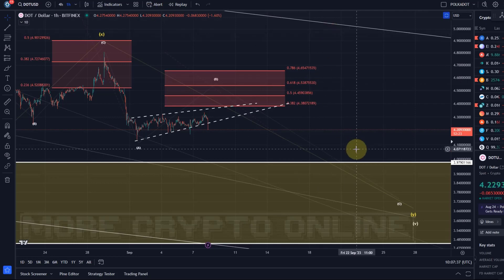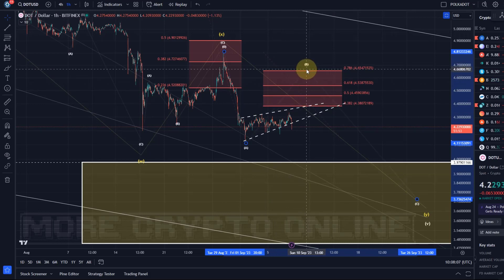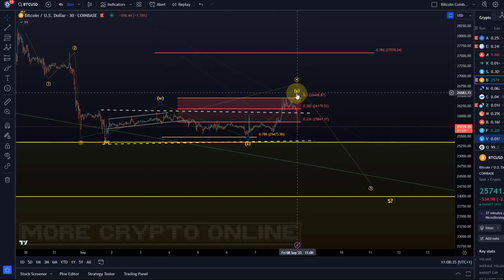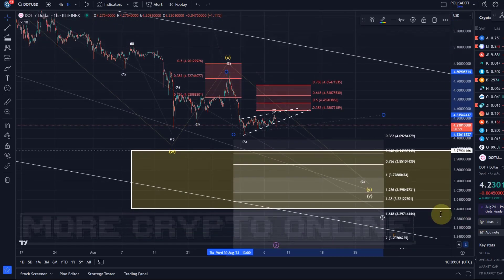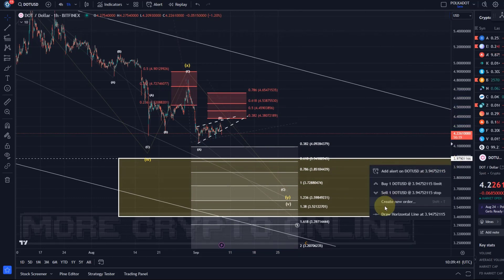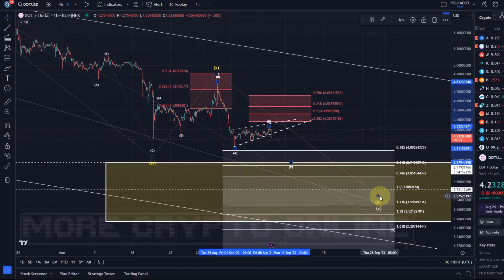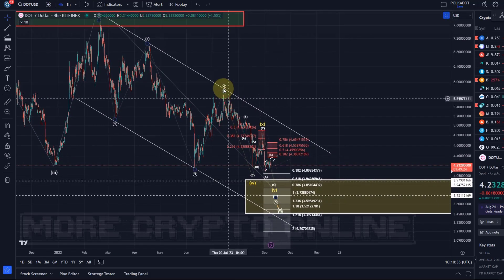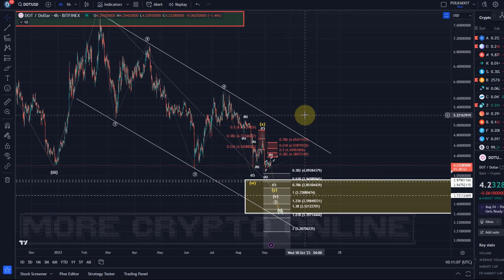Polkadot DOT Price News Today - Technical Analysis Update Now, Price Now! Elliott Wave Analysis!